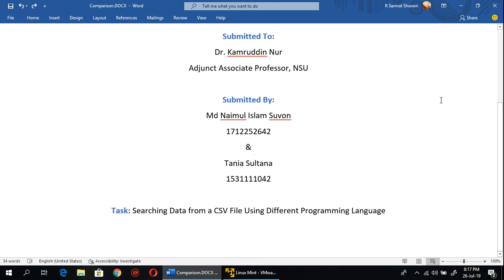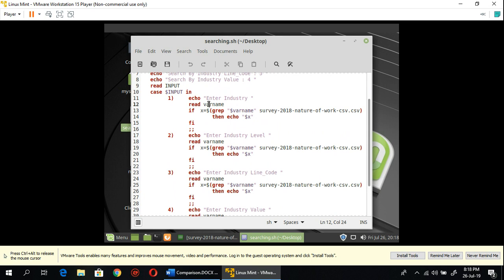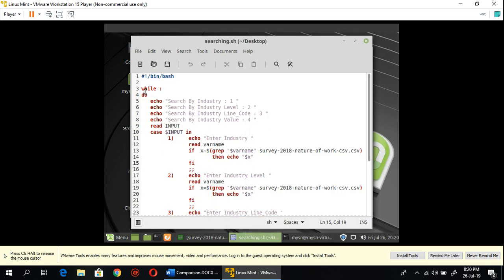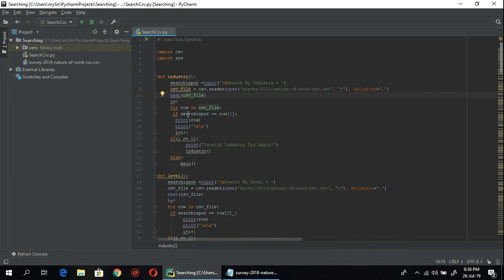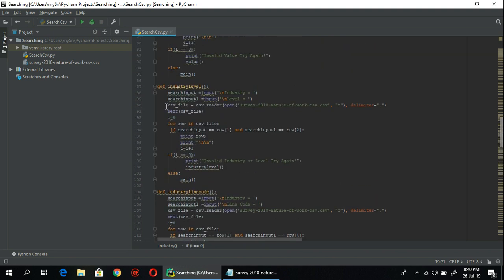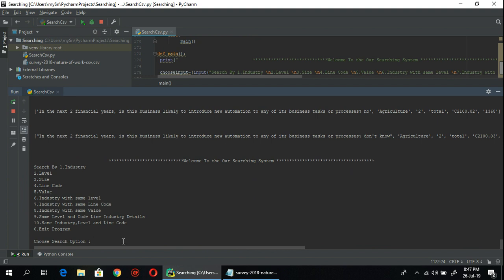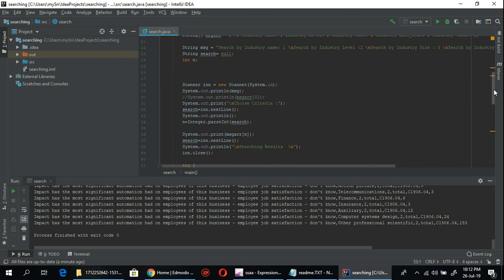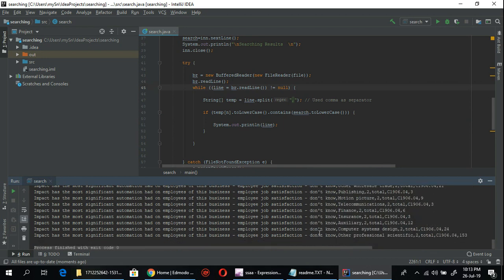CSE-425 Assignment | Reading and Searching Through a CSV File With Java,Python, Shell Script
Assignment
CSE-425 , Summer-19

Submitted to:
Dr. Kamruddin Nur
Adjunct Associate Professor, North South University

Submitted by:
Md Naimul Islam Suvon 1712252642
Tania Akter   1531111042